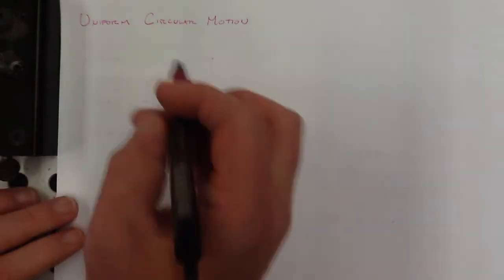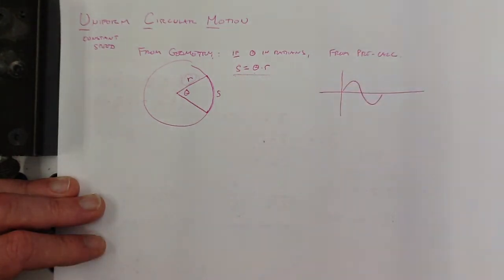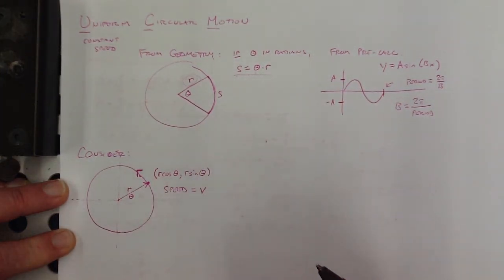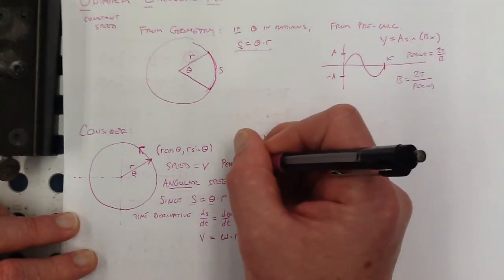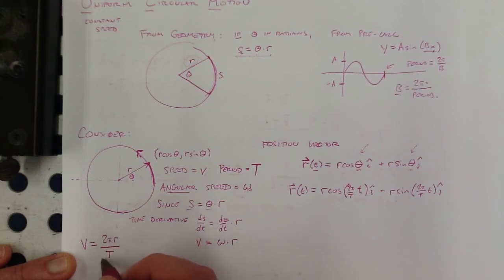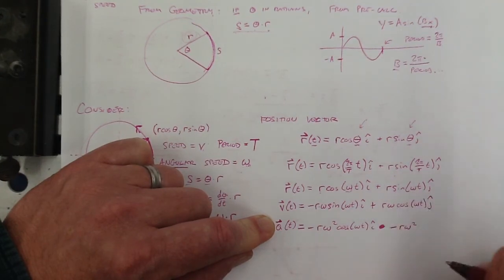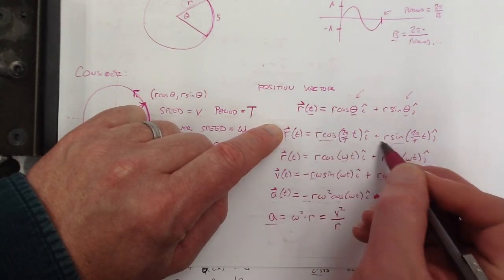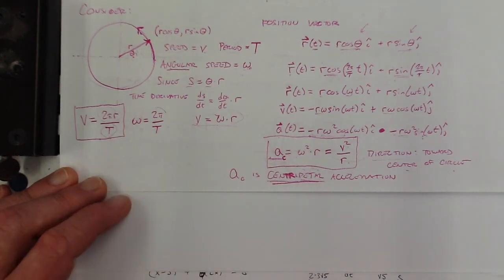Uniform Circular Motion Notes